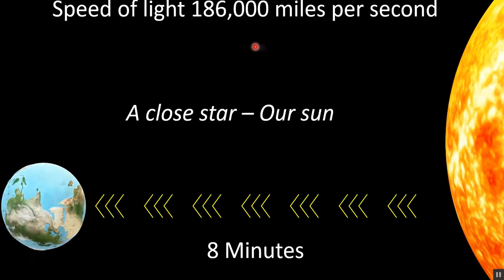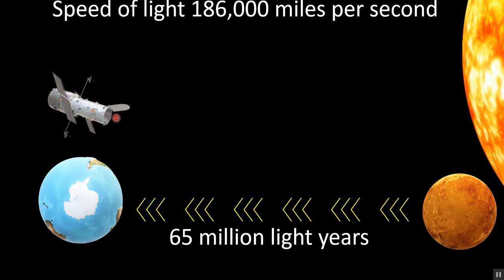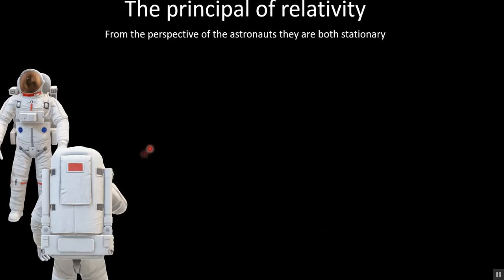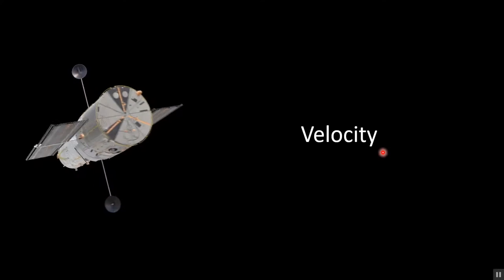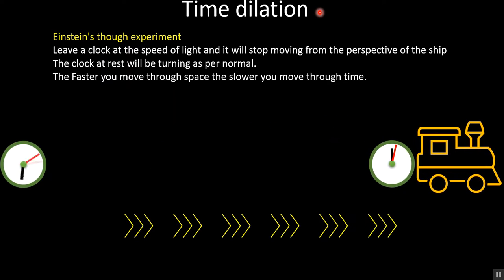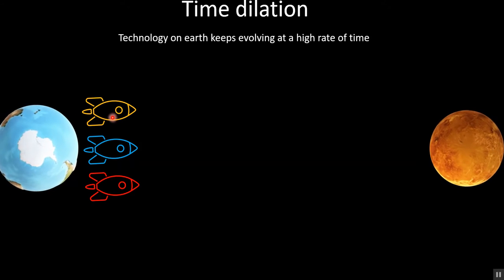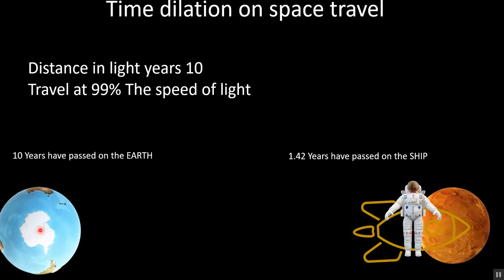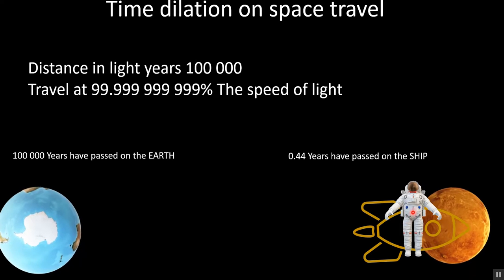Einstein's theory of Special Relativity and Time Dilation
I put this video together for the average man on the street, like myself who is fascinated by the subject.
So I hope you enjoy the video because by the time I finished it making it , I believe my understanding of the topic had increased, "a little"

GPS satellites and time.
GPS Satellites travel around the earth at 29,000 kilometres per hour.
Clocks on board tick slower than those on the ground by 38 microseconds per day.
One million microseconds = one second.
As their clocks tick slower they need to be adjusted continuously otherwise our GPS in our cars would stop working.

Special relativity
Speed of light is constant so the other variables must change.
When time changes it is called time dilation.
When distance changes it is called length contraction. (Not shown in this video. The length of the objective moving contracts)

Special relativity was originally proposed by Albert Einstein in a paper published on 26 September 1905 titled "On the Electrodynamics of Moving Bodies". The incompatibility of Newtonian mechanics with Maxwell's equations of electromagnetism led to Einstein's development of special relativity, which corrects mechanics to handle situations involving all motions and especially those at a speed close to that of light . Today, special relativity is proven to be the most accurate model of motion at any speed when gravitational and quantum effects are negligible Even so, the Newtonian model is still valid as a simple and accurate approximation at low velocities (relative to the speed of light), for example, everyday motions on Earth.

Time Dilation chart

Distance in light years 10
Travel at 25% The speed of light
40 Years have passed on the EARTH
38.72 Years have passed on the SHIP

Travel at 50% The speed of light
20 Years have passed on the EARTH
17.32 Years have passed on the SHIP

Travel at 75% The speed of light
13.33 Years have passed on the EARTH
8.81 Years have passed on the SHIP

Travel at 99% The speed of light
10 Years have passed on the EARTH
1.42 Years have passed on the SHIP

Travel at 99.9% The speed of light
10 Years have passed on the EARTH
0.44 Years have passed on the SHIP

Distance in light years 100
101 Years have passed on the EARTH
14.24 Years have passed on the SHIP

100 Years have passed on the EARTH
4.47 Years have passed on the SHIP

Travel at 99.99% The speed of light
100 Years have passed on the EARTH
1.41 Years have passed on the SHIP

Travel at 99.999% The speed of light
100 Years have passed on the EARTH
0.44 Years have passed on the SHIP

Distance in light years 100 000
100 000 Years have passed on the EARTH
447.21 Years have passed on the SHIP

Travel at 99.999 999% The speed of light
100 000 Years have passed on the EARTH
14.14 Years have passed on the SHIP

Travel at 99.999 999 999% The speed of light
100 000 Years have passed on the EARTH
0.44 Years have passed on the SHIP

Time Travel

Forward time travel, outside the usual sense of the perception of time, is an extensively observed phenomenon and well-understood within the framework of special relativity and general relativity. As for backward time travel, it is possible to find solutions in general relativity that allow for it, such as a rotating black hole. Traveling to an arbitrary point in spacetime has very limited support in theoretical physics.

00:00 - Start
00:15 - Our sun
00:50 - A distant star
01:24 - Dinosaurs on Earth
02:40 - SETI - Looking for radio signals
03:42 - Principals
05:24 - astronaut and light
06:53 - Velocity
08:53 - Time Dilation
09:38 - Clocks at different times
11:25 - My though on technology
12:18 - Time dilation on a ship - Example